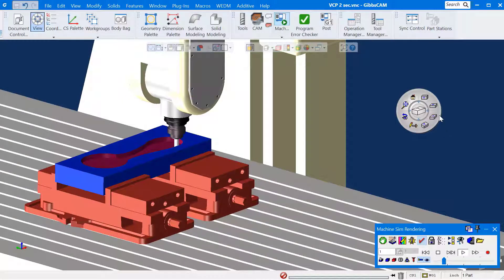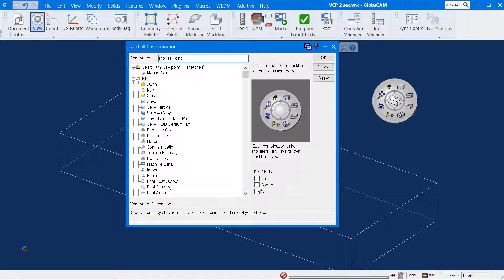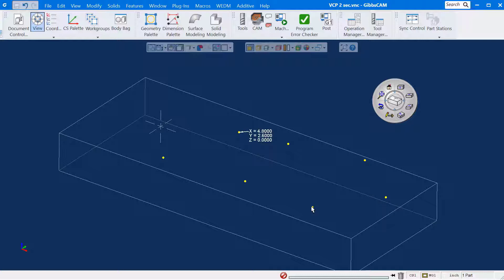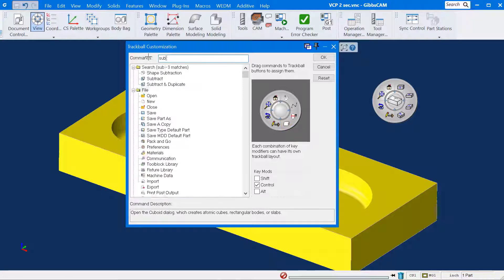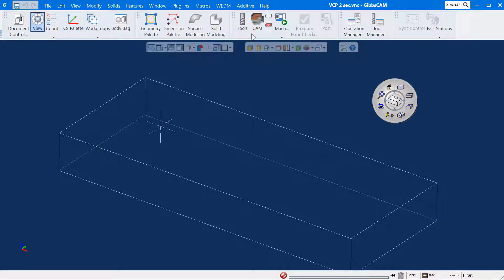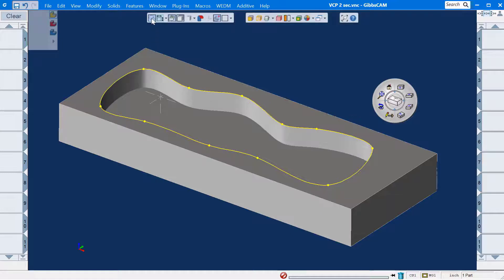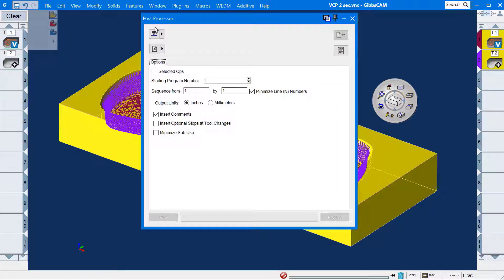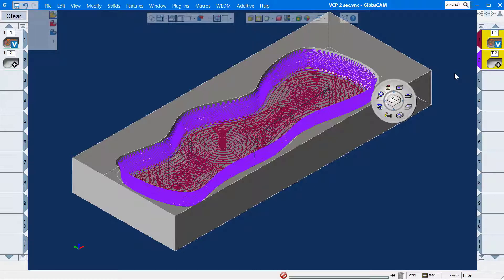GibbsCAM Tech Tip: How to Customize the View Palette (and use it to program an entire workflow!)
This GibbsCAM Tech Tip shows you how to significantly speed up part programming with a customized View Palette (aka Trackball). Single-click access to the commands you use most often is a powerful time-saver and when combined with saved processes you can be assured your shop’s best practices are being applied to each and every part you program.

Find out how to use hotkeys (Command, Shift, Alt) to add the commands you use regularly directly to the View Palette to streamline your CNC programming. You can even use this time-saving feature to program an entire part, start to finish. It’s impressive!

Customizing the View Palette is just one of many ways to tailor your GibbsCAM programming environment to your specific needs and preferences.